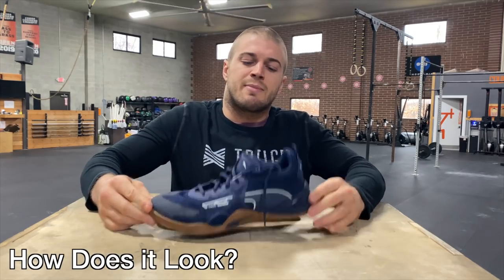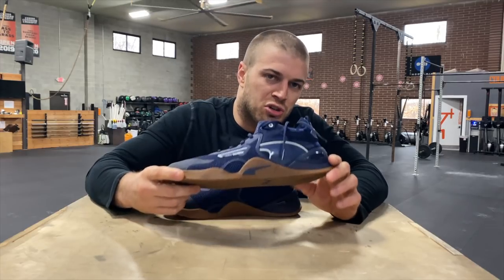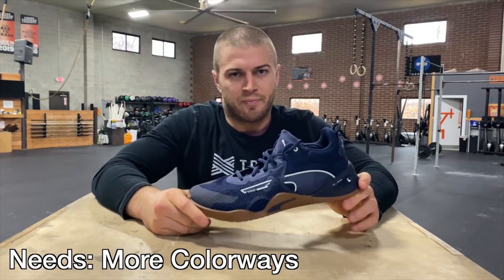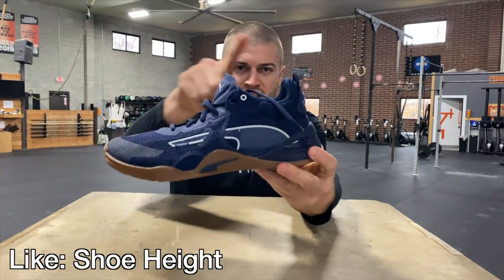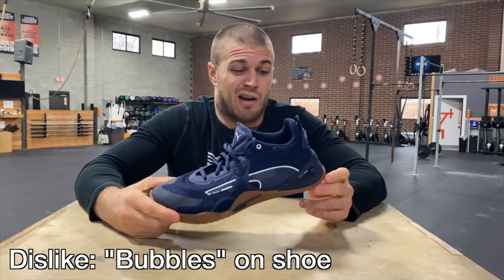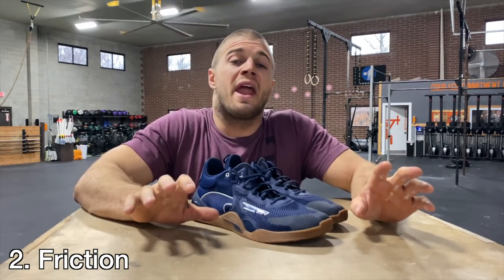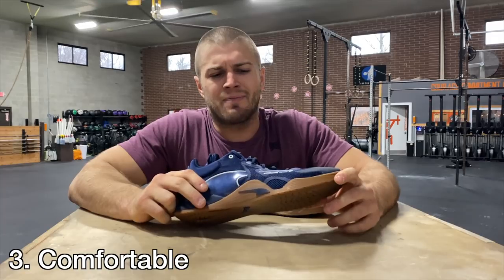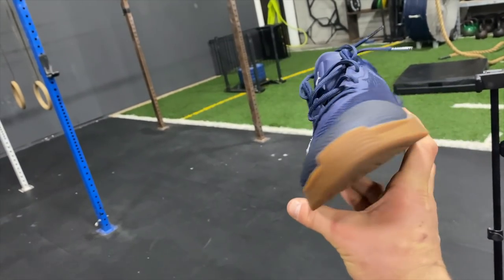Worst or Best $90 You'll Spend???